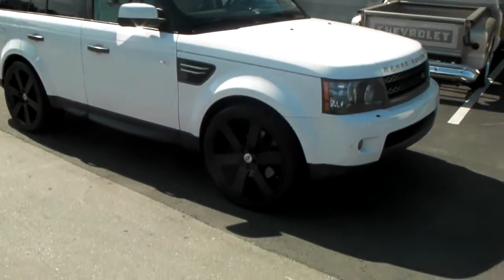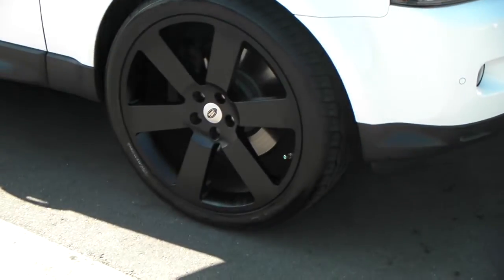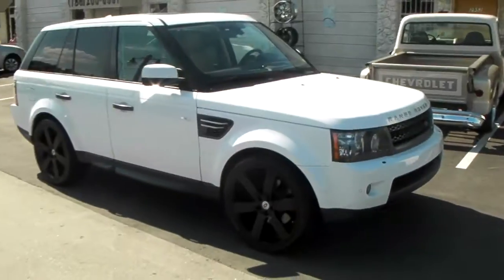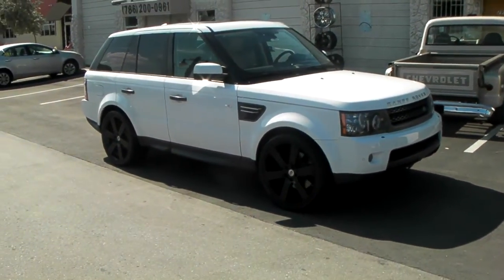DUBSandTIRES.com 2014 Range Rover 22" Redbourne Saxon Black Finish Hallandale Miami Ft Lauderdale